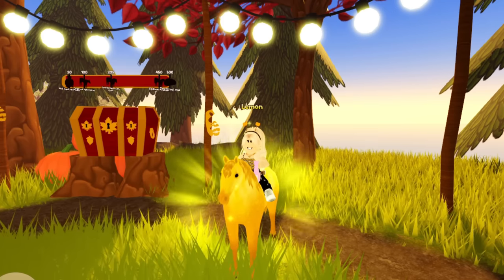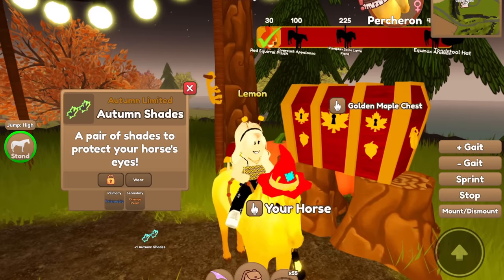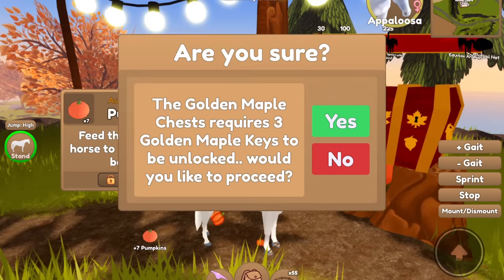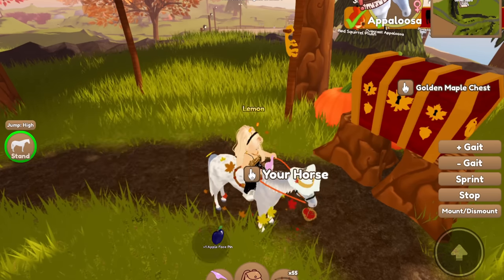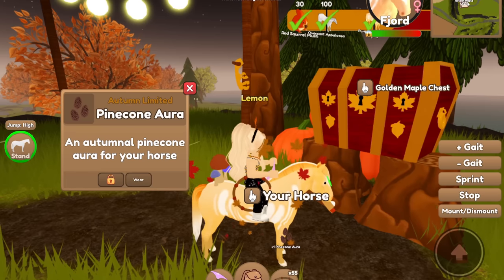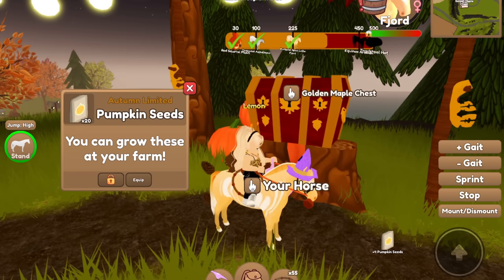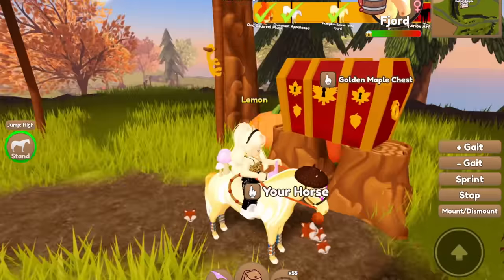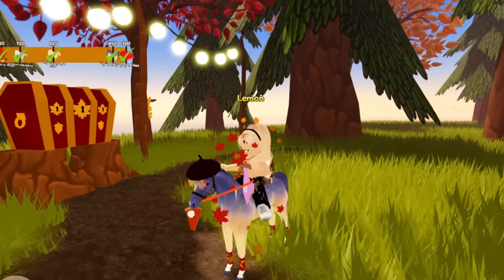Trading in *500 GOLDEN MAPLE KEYS!* Getting Cute Fall Items! | Wild Horse Islands